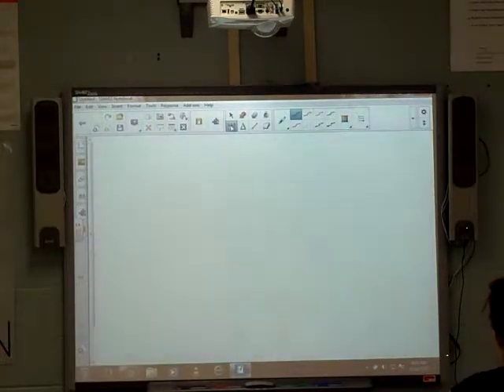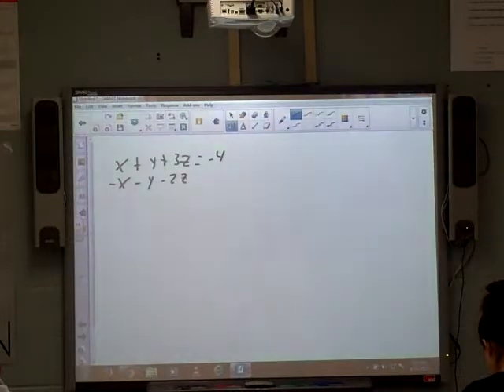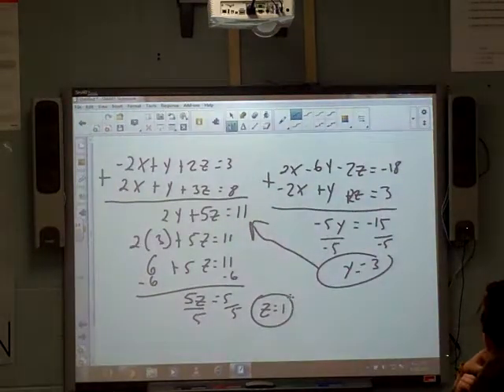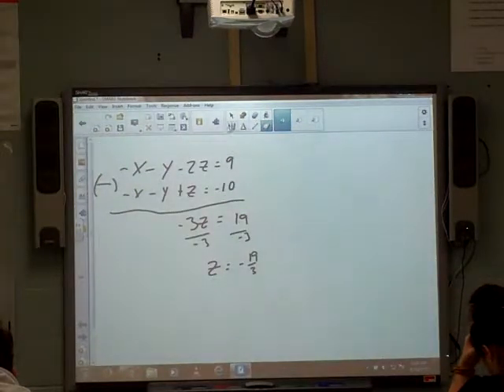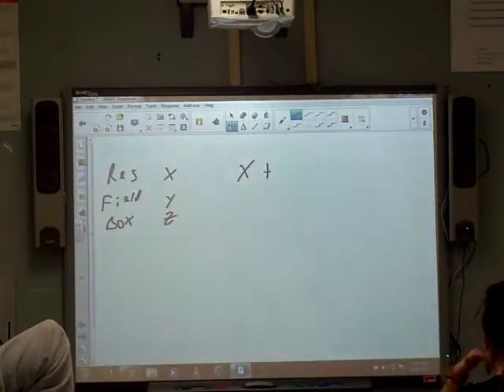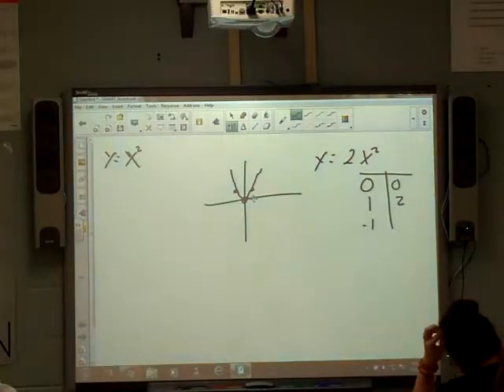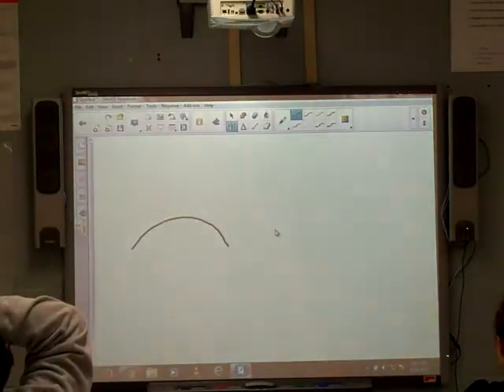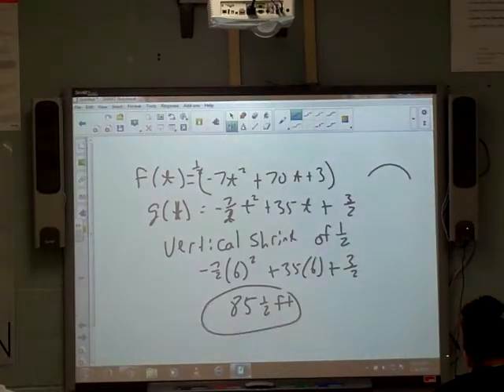8/24/17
Test Review
Algebra 2